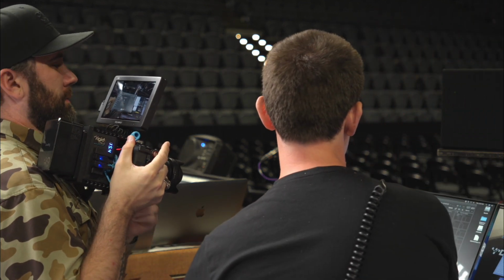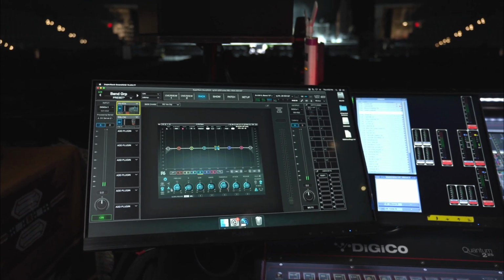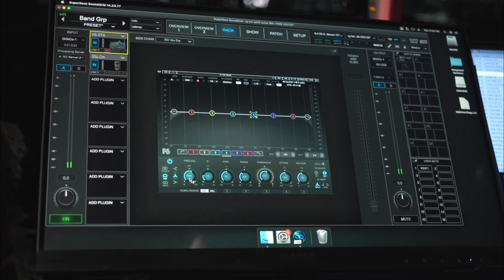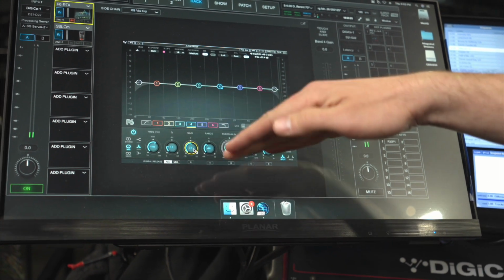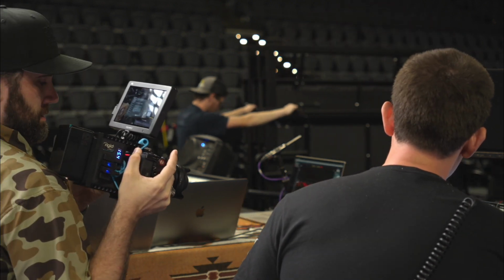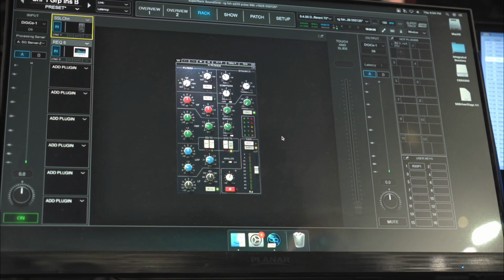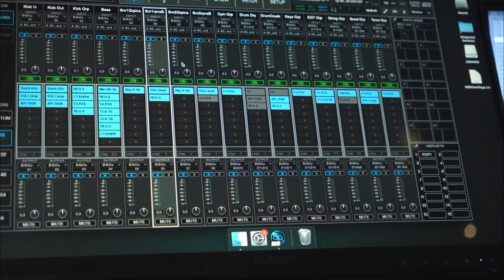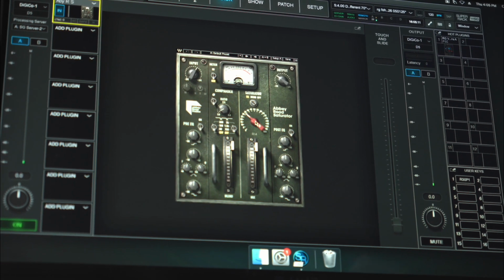Pro Audio Mixing Secrets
Dynamic EQ & Plugin Tricks Revealed!
Seth Hewson FOH for @RileyGreenMusic